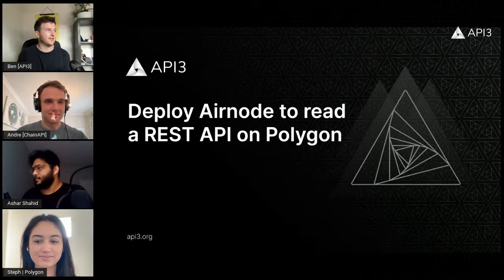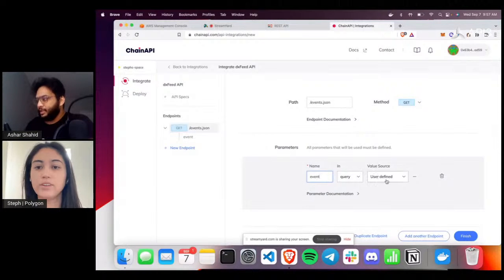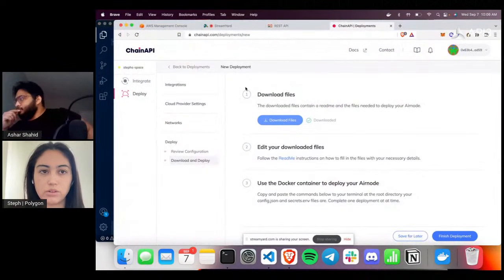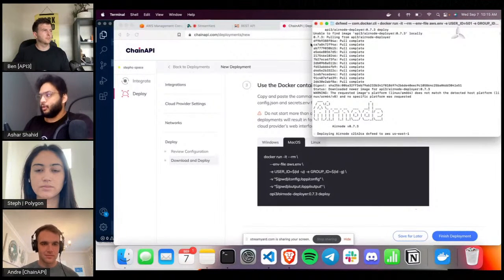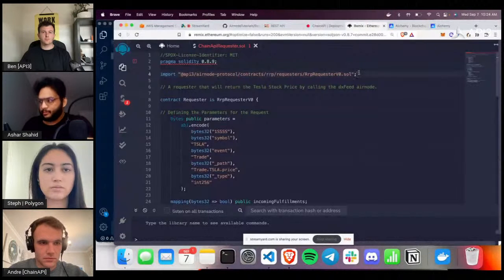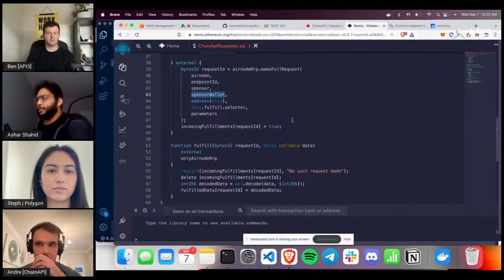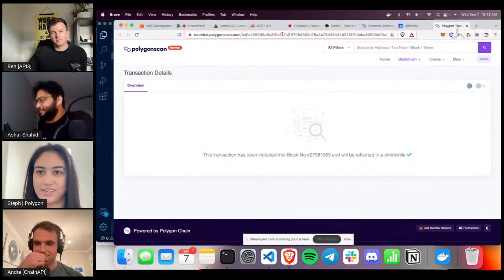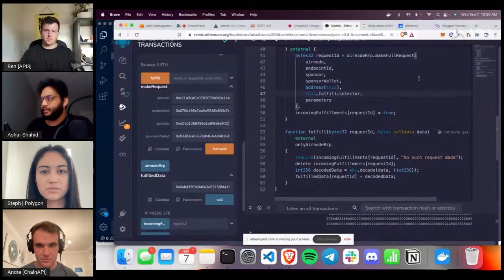How to deploy Airnode to read a REST API on Polygon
Learn how you can use API3's Airnode to read the value of a REST API on Polygon Mumbai with the ChainAPI integration tool.

During the session Ashar Shahid (API3), Andre Ogle (ChainAPI) and Steph Orpilla (Polygon) will live demo how to deploy an Airnode to dxFeed's public API and request the value to a smart contract.

If you want to follow, you can also use this supporting guide